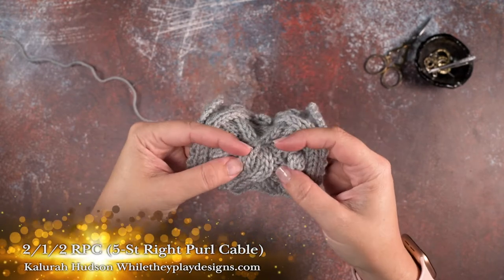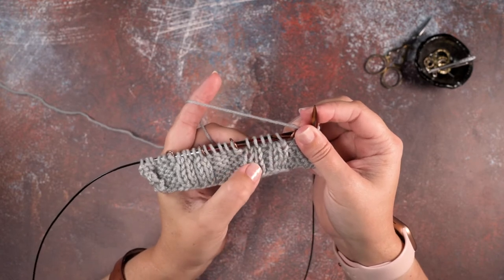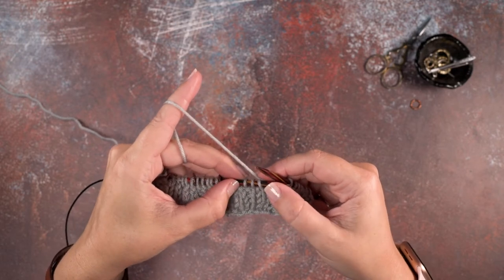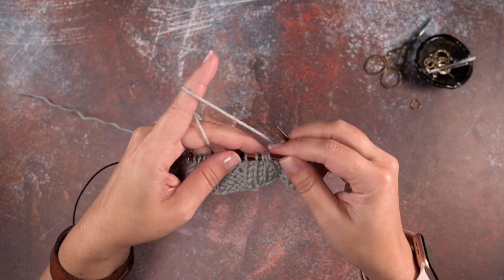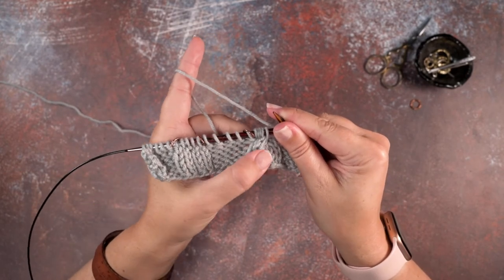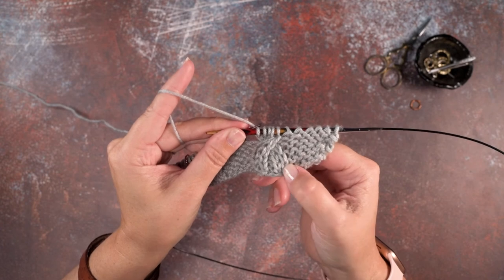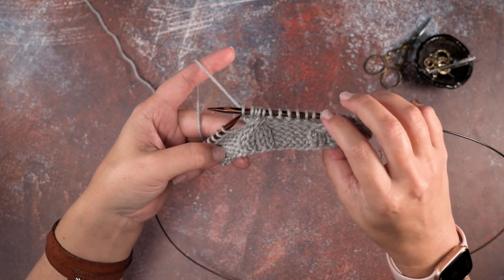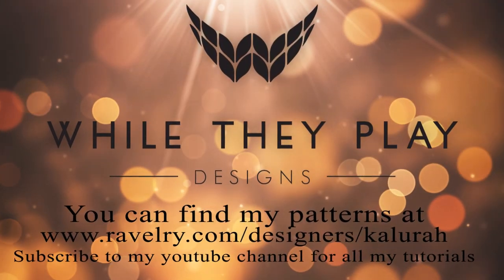2/1/2 RPC (5-st Right Purl Cable)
In this video, I demonstrate how to create the 2/1/2  RPC cable WITHOUT using a cable needle.